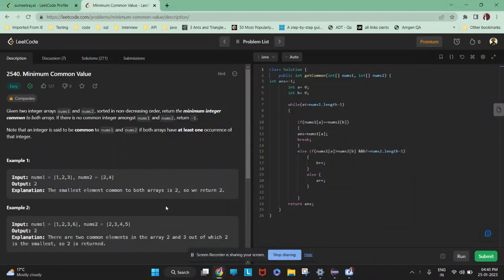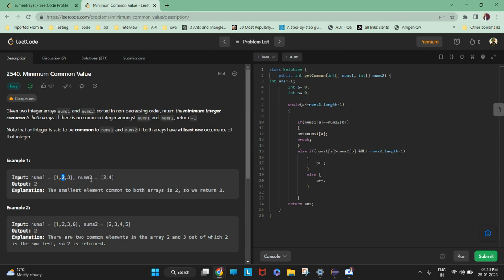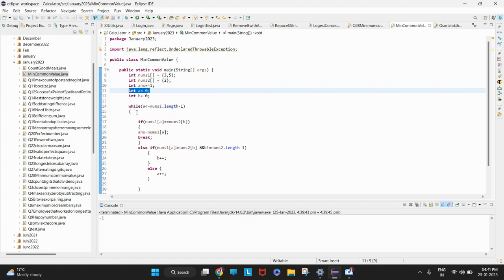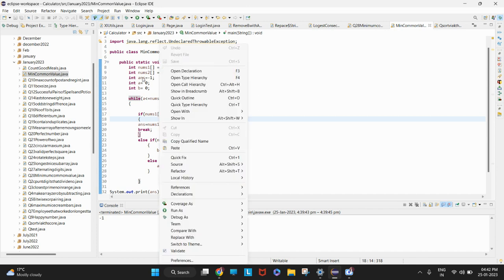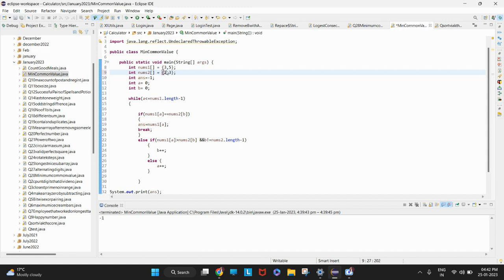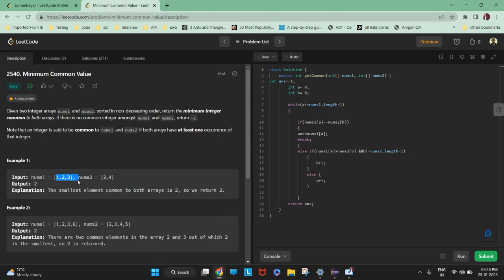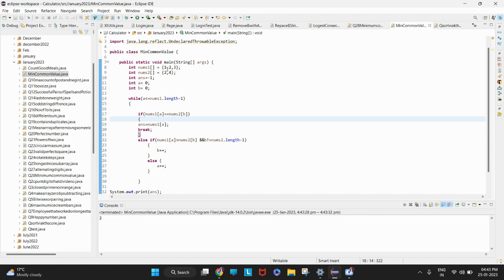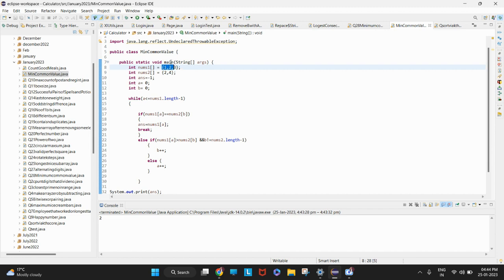Minimum Common Value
Given two integer arrays nums1 and nums2, sorted in non-decreasing order, return the minimum integer common to both arrays. If there is no common integer amongst nums1 and nums2, return -1.

Note that an integer is said to be common to nums1 and nums2 if both arrays have at least one occurrence of that integer.

Example 1:

Input: nums1 = [1,2,3], nums2 = [2,4]
Output: 2
Explanation: The smallest element common to both arrays is 2, so we return 2.
Example 2:

Input: nums1 = [1,2,3,6], nums2 = [2,3,4,5]
Output: 2
Explanation: There are two common elements in the array 2 and 3 out of which 2 is the smallest, so 2 is returned.